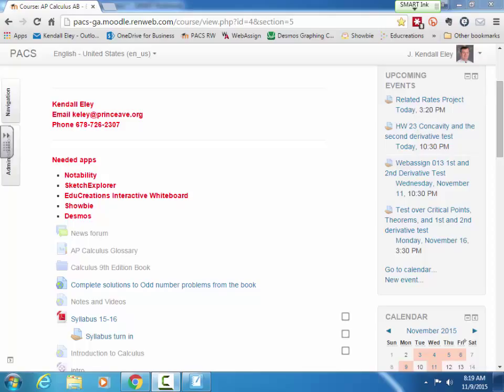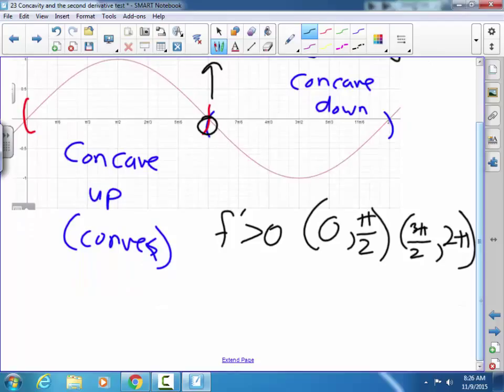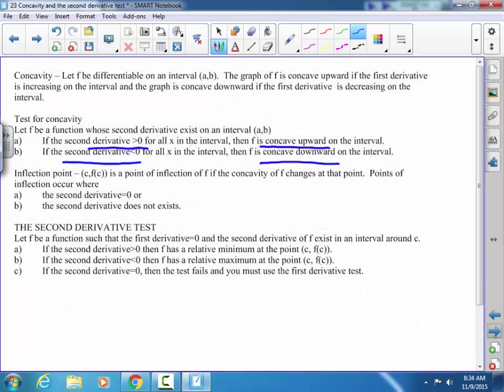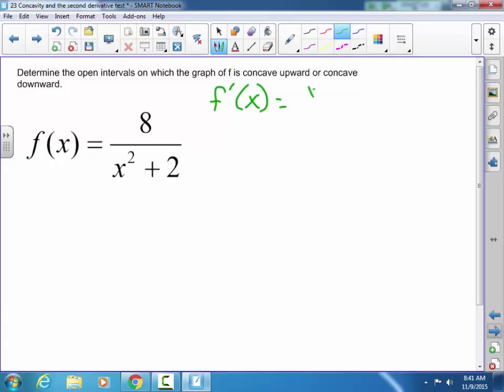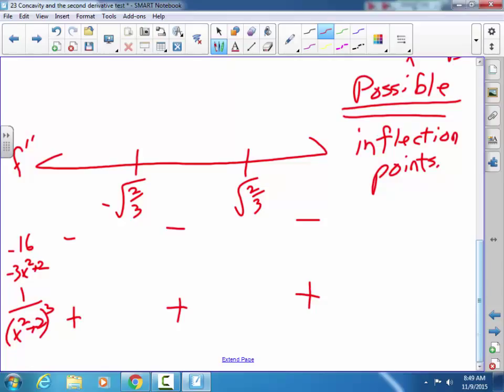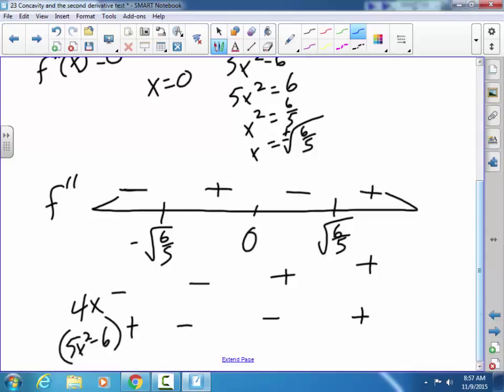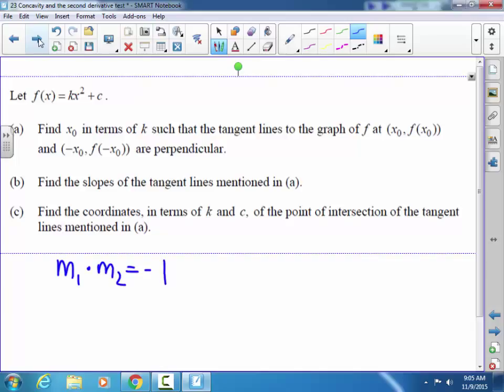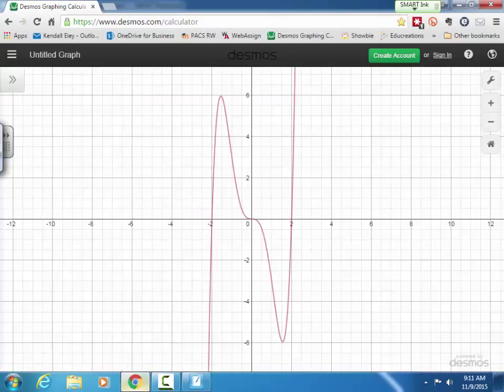2nd derivative test